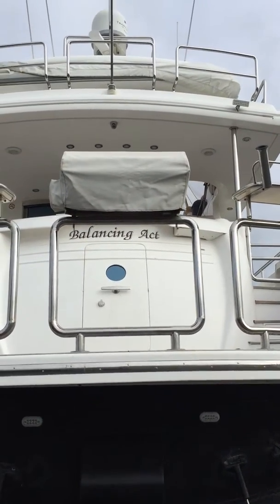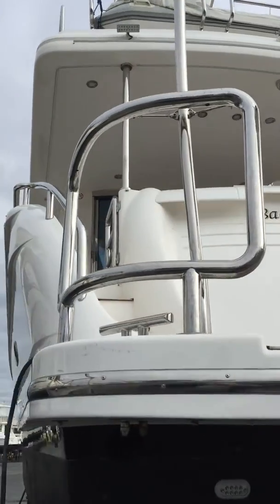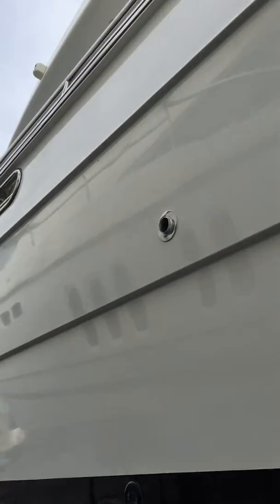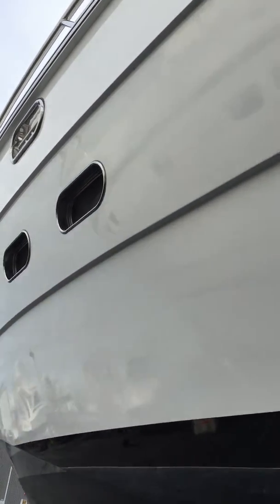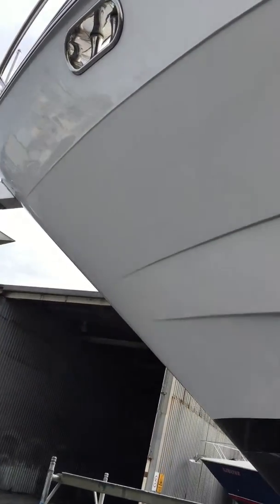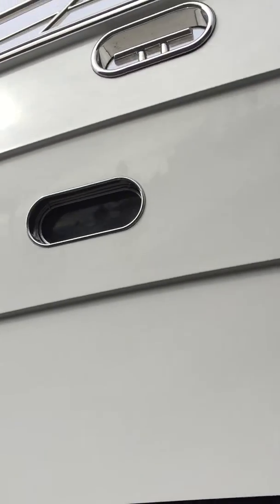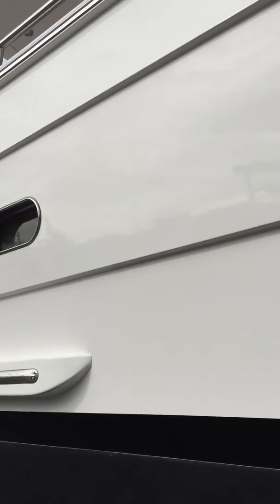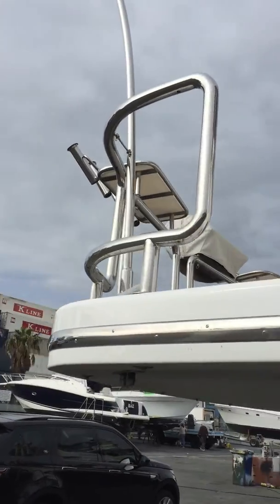Balancing Act Hardstand Hull - September 2017